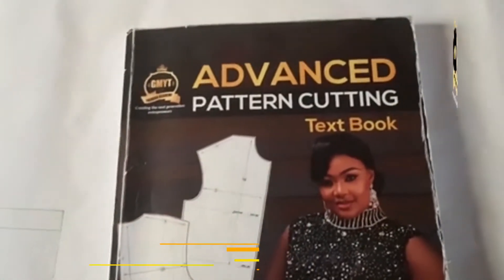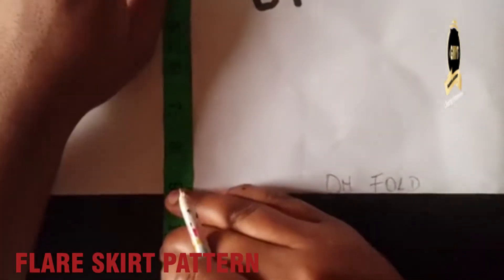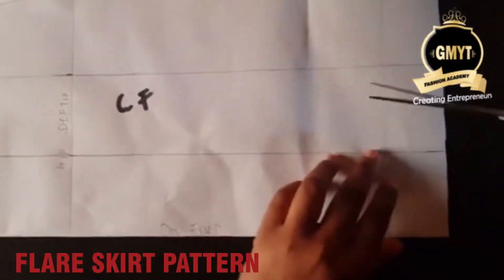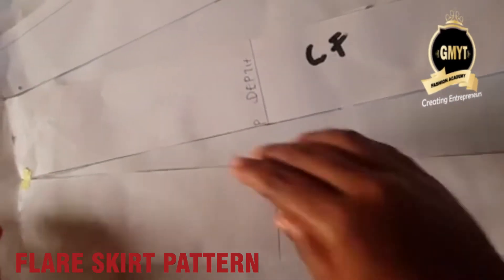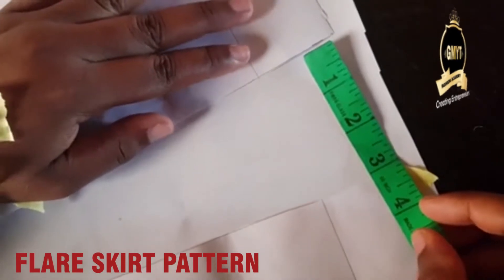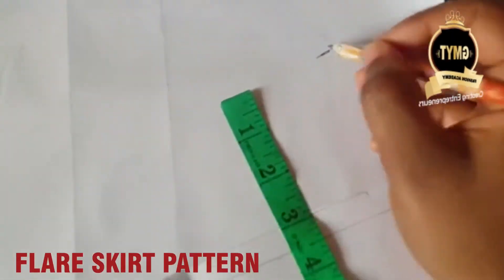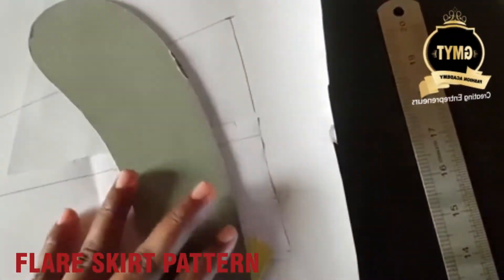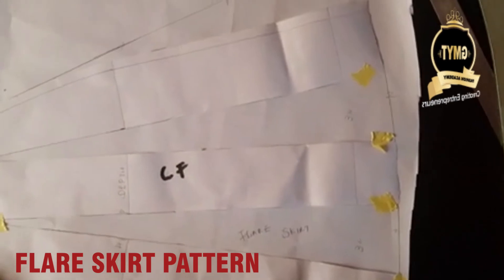Flare skirt pattern